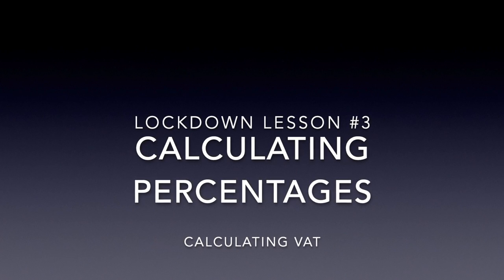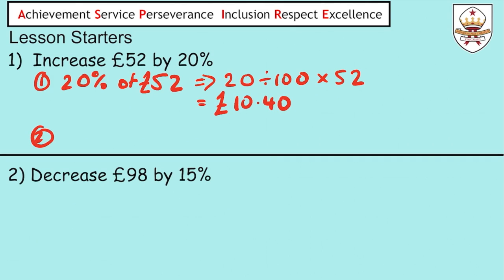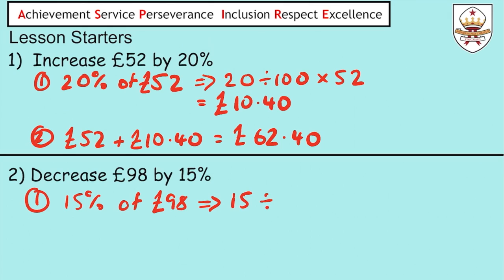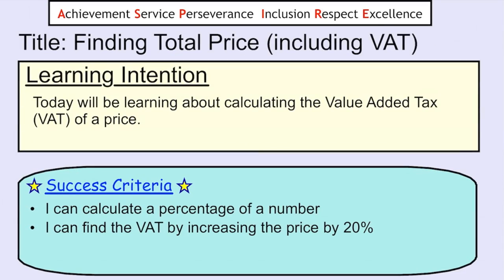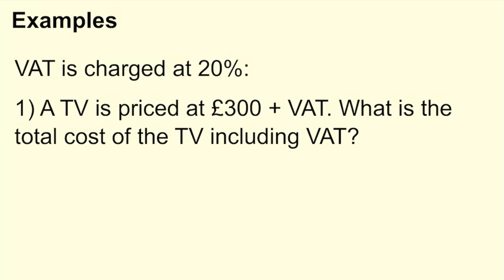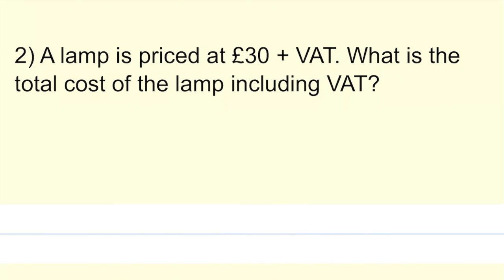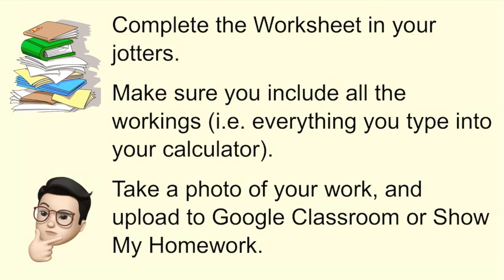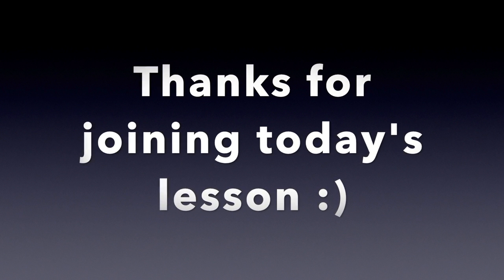3M5 - Lesson #3 - Calculating VAT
Lesson #3 on calculating VAT of prices

0:00 Intro & Starter Questions
2:13 Learning Intentions & Success Criteria
2:38 Calculating VAT Examples
4:48 Worksheet